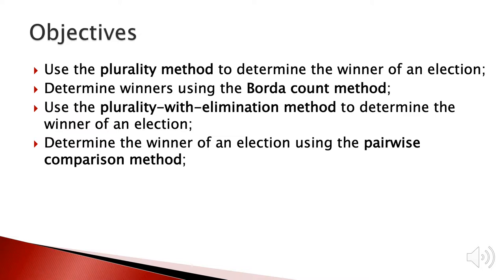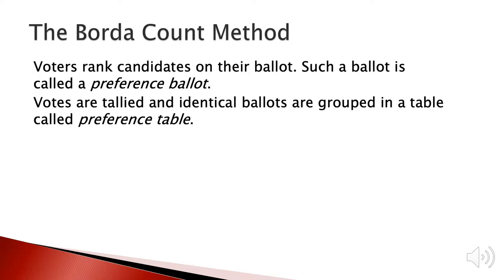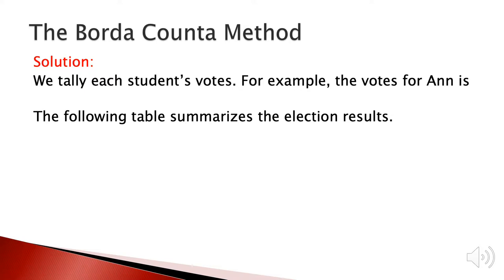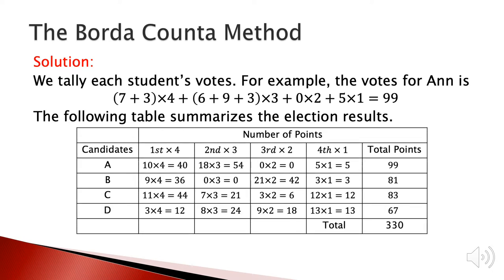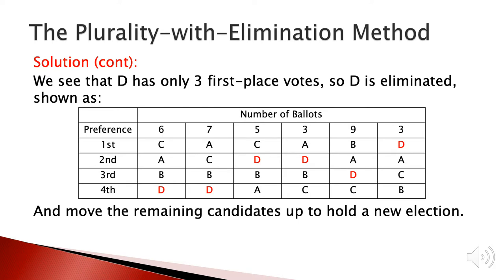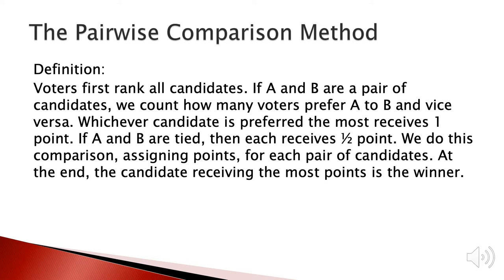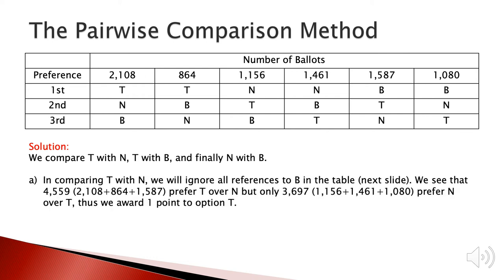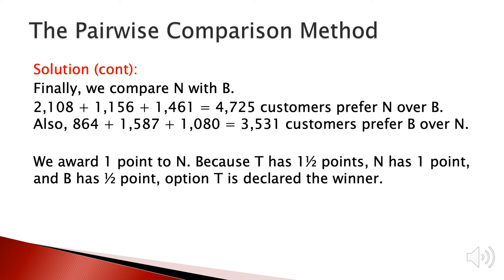1300-11.1-Voting Methods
Contemporary Math Voting Methods